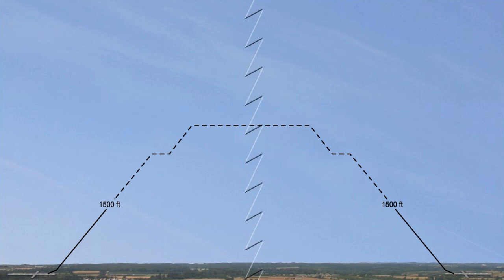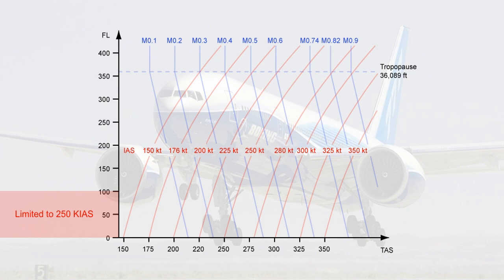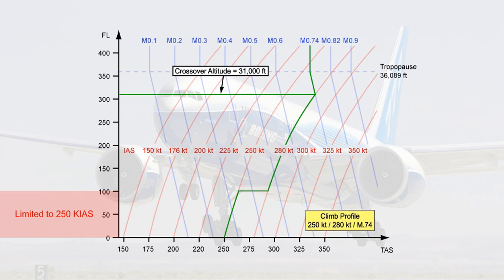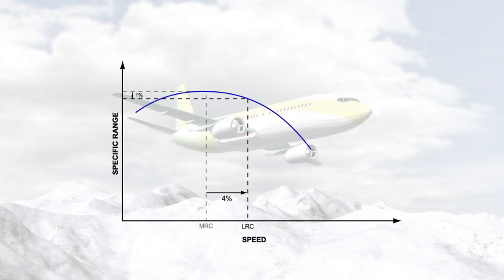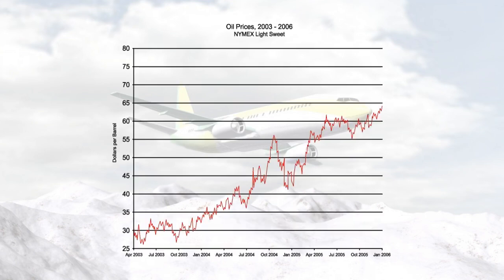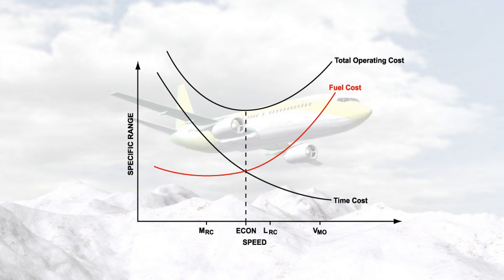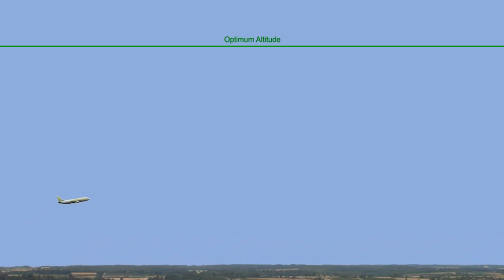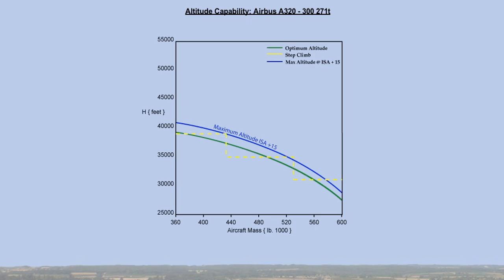ATPL Performance 032 - Ep.48: Class A Performance - Route & Descent 1 | ATPL Training | ATPL Exams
Welcome to episode 48 of the ATPL Performance series by ATPLation! In this first part on Class A En Route and Descent Performance, we explore the fundamentals of en route climb, cruise, drift-down, and descent, with a focus on regulatory compliance and operational safety.

📌 In this episode you’ll learn:

✈️ En Route Performance Basics

The difference between gross and net flight paths

How aircraft configuration and engine status impact performance

📉 Drift-Down and Obstacle Clearance

Understanding drift-down procedures in case of engine failure

Calculating obstacle clearance and identifying critical points

🧭 Regulatory Requirements

What CS-25 and EASA say about en route and descent segments

Required gradients and margins under OEI conditions

🎓 ATPL Exam Focus
✔️ Solve en route and drift-down problems
✔️ Read and apply performance charts and tables
✔️ Understand regulatory implications of engine failure in cruise

🎯 Why it matters:
✔️ Critical for long-range planning and ETOPS operations
✔️ Ensures safe descent even with engine-out scenarios
✔️ Enhances situational awareness in non-normal conditions

📚 Up next: Route & Descent Part 2, where we’ll complete our look into descent profiles, altitudes, and performance limitations.